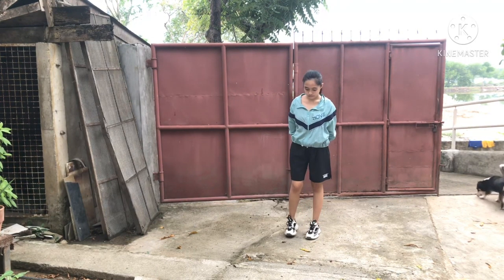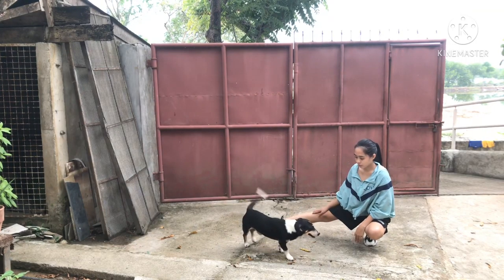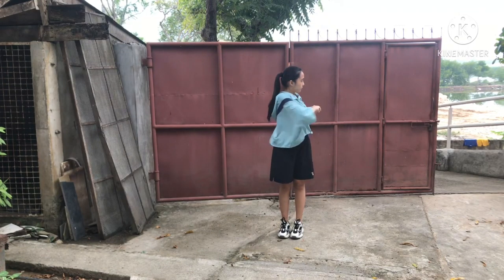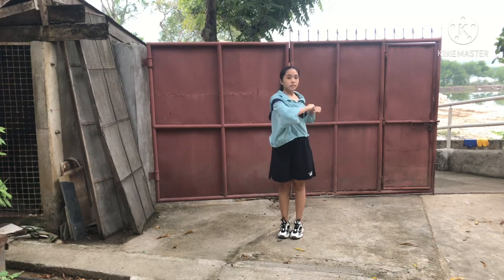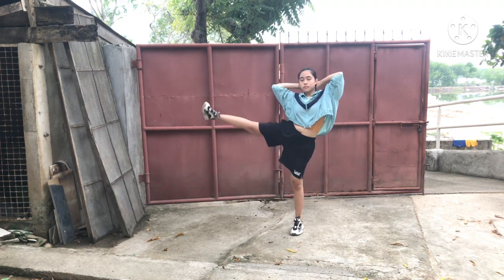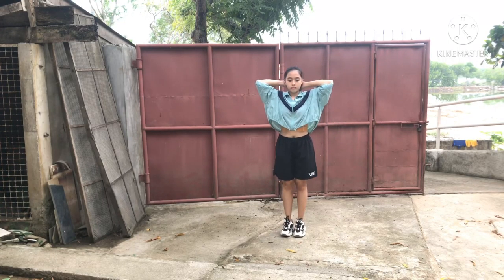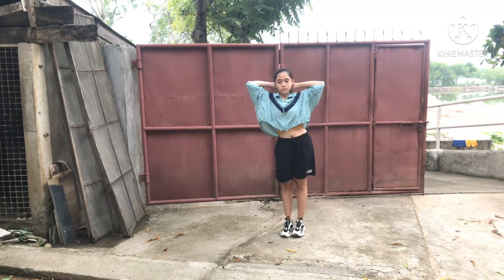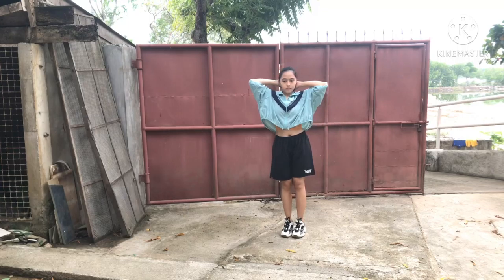EXERCISE ROUTINE VLOG (W514 PhEd 11n)- Anna Marie C. Arconada